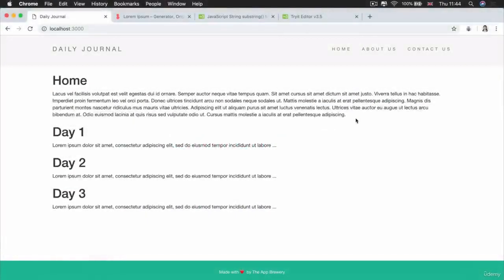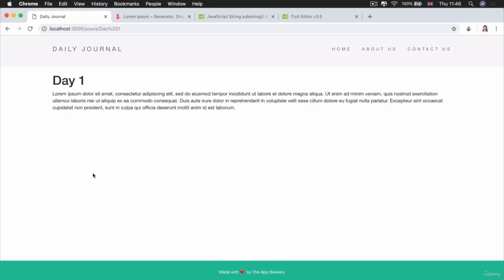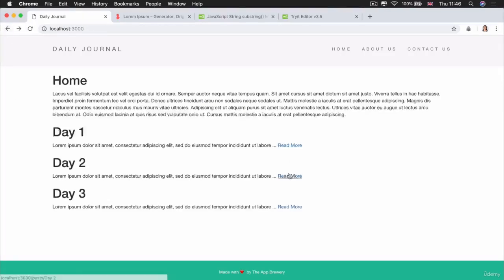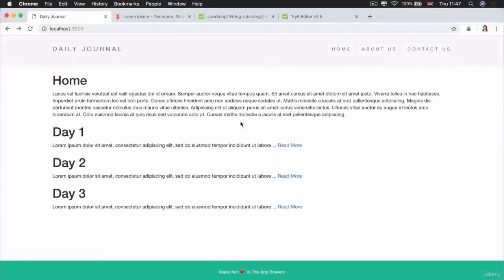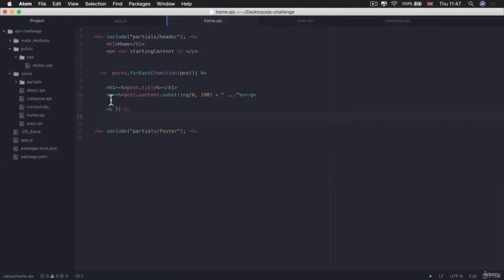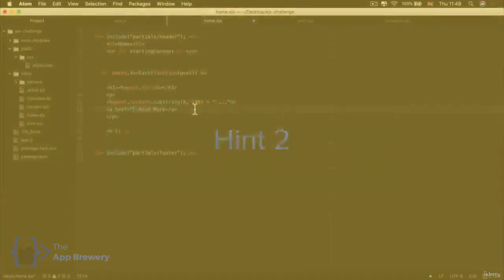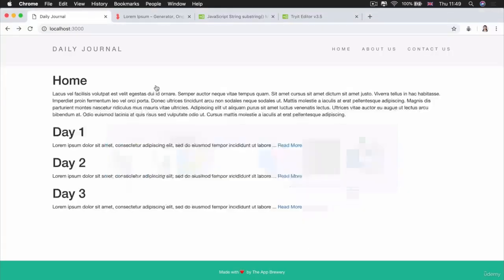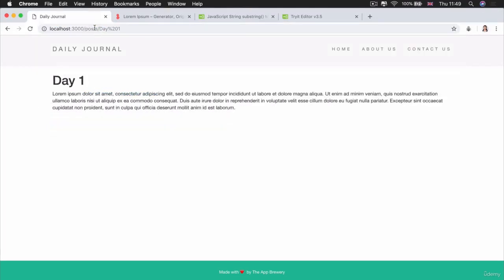043 Challenge 21